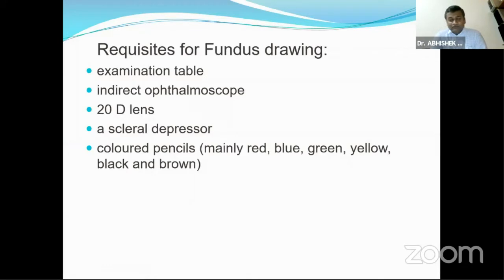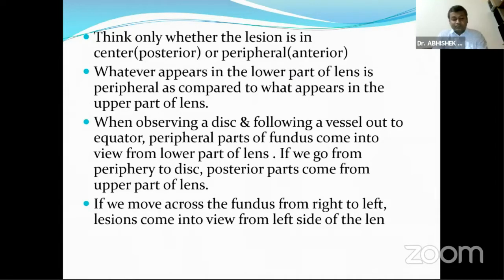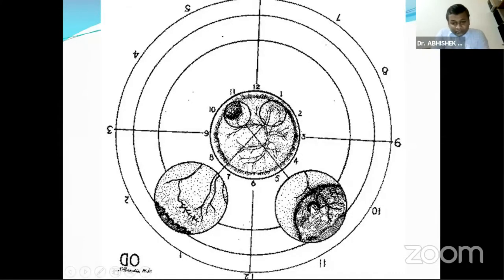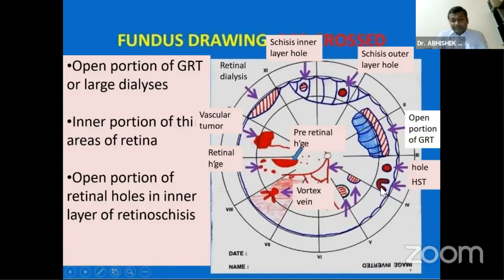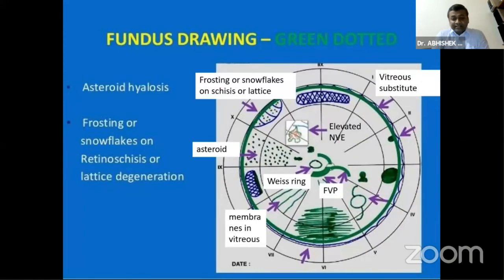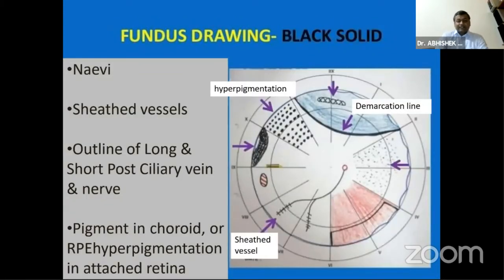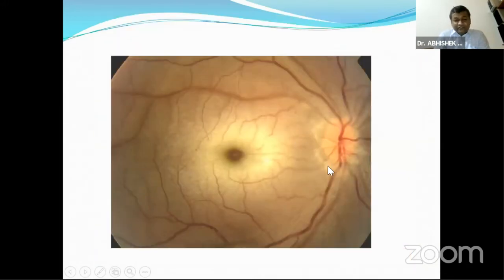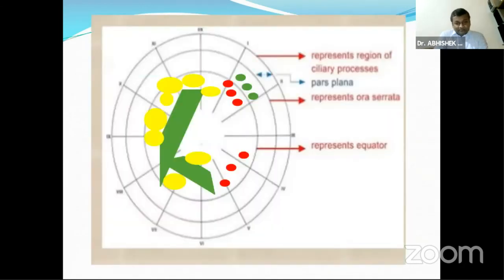AIOC2021 - IC641 - Topic - Dr. ABHISHEK KUMAR